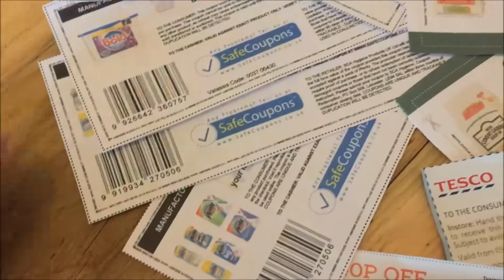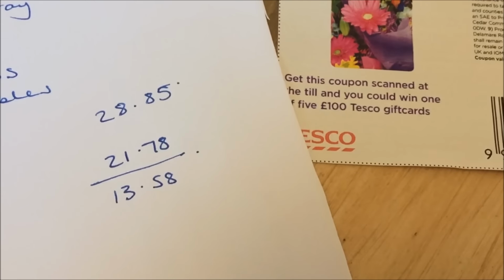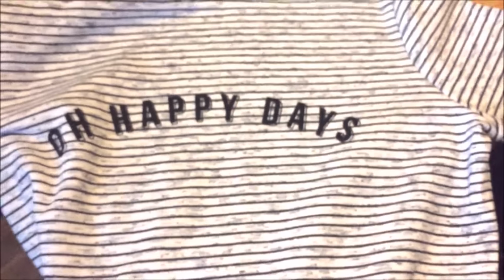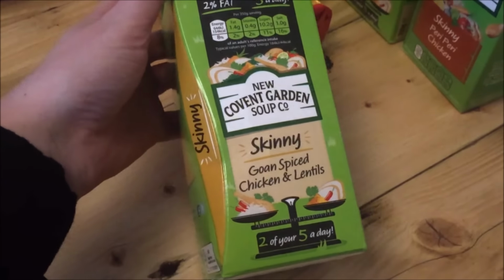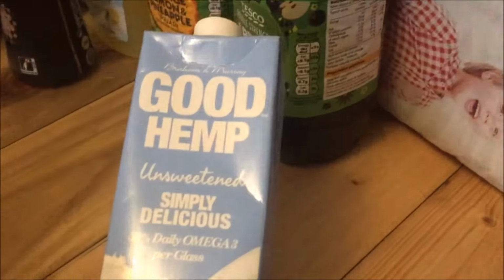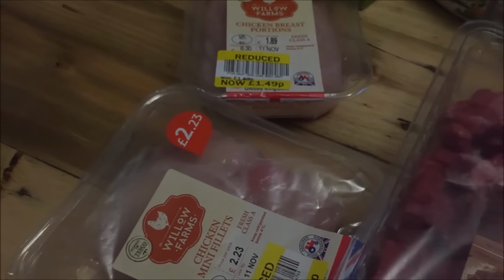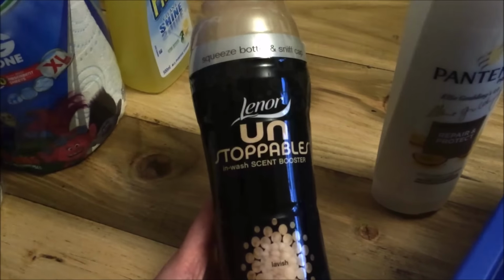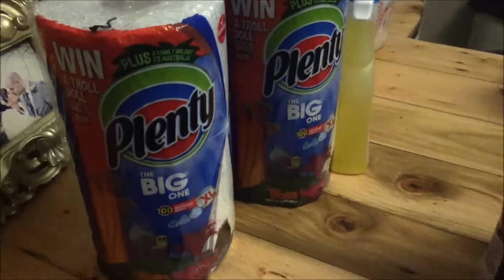TESCO COUPON GROCERY HAUL AND MEAL PLAN - This Mama Vlogs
*OPEN ME* This is our weekly Tesco grocery haul including my coupon shop and meal plan.

If you want to read about how I coupon then pop over to the blog

I always post our meal plan's on a Monday and have started filming our grovery hauls too. This week I'm showing you how I save money with couponing and the weekly meal plan for our family of four.

FIND ME -